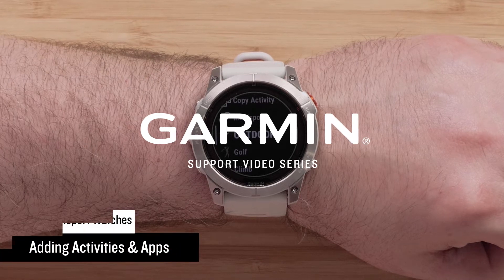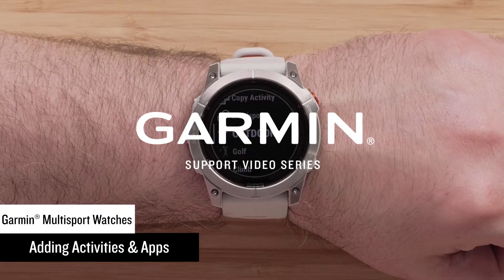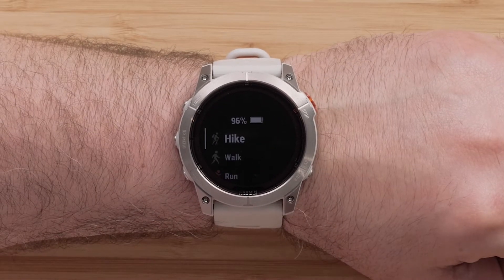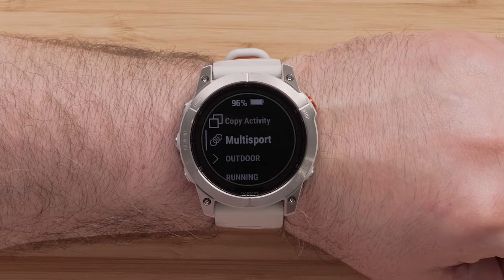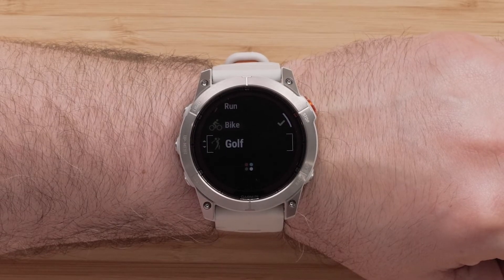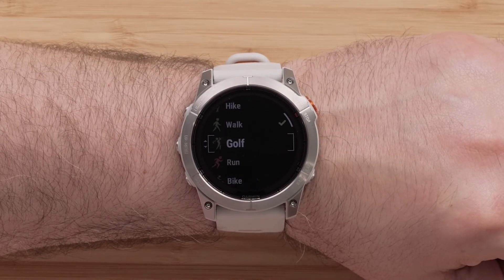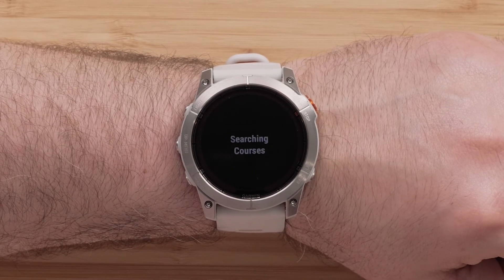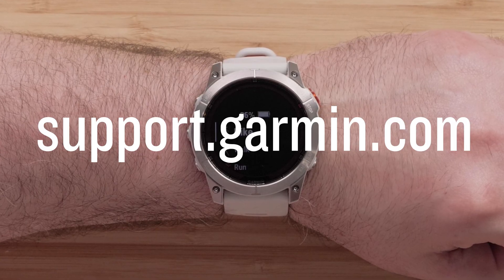Garmin Support | Adventure Watches | Adding Activities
Learn how to add additional activities and apps to on your compatible Garmin Outdoor Adventure Watch.